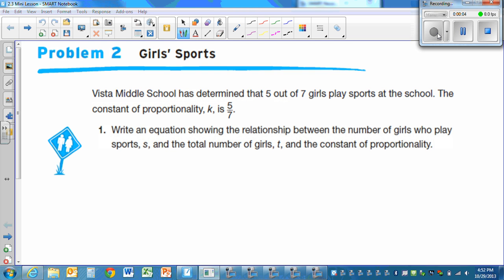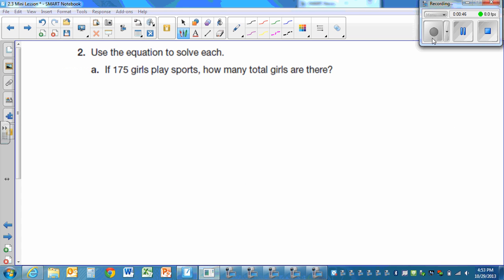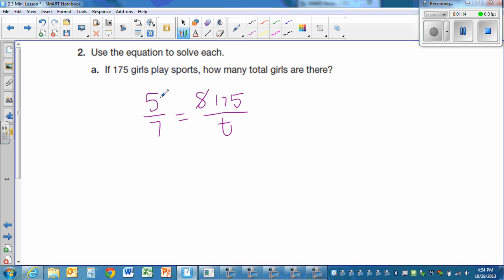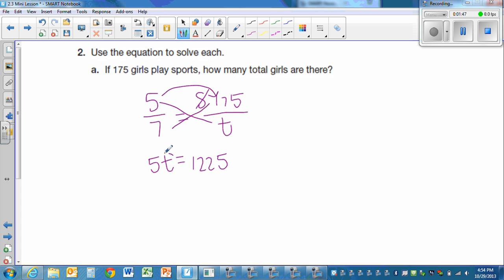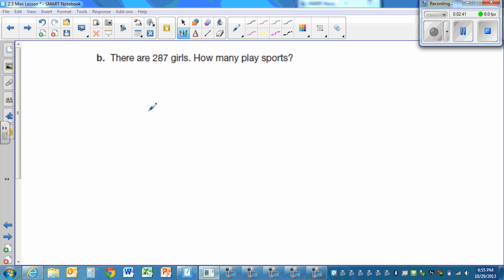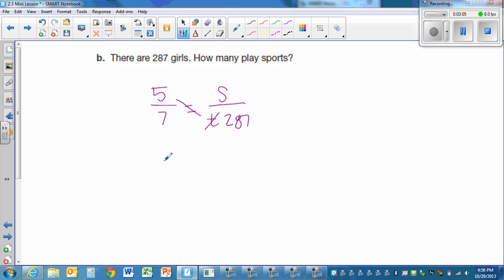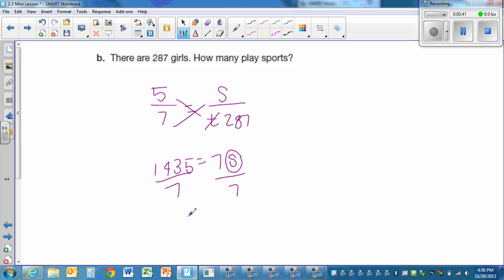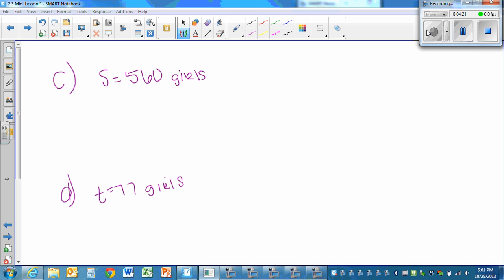2 3 Mini Lesson